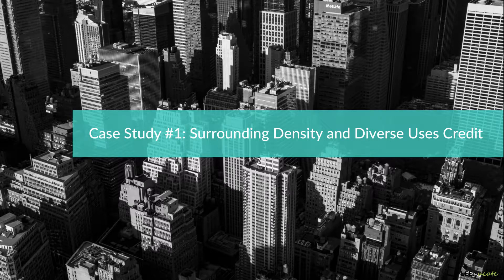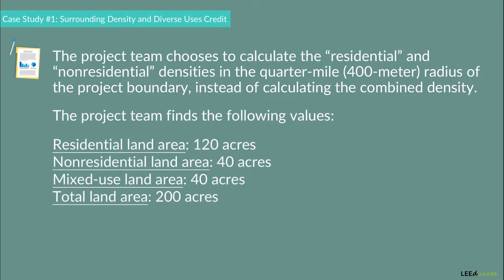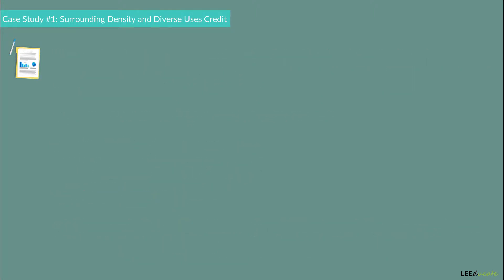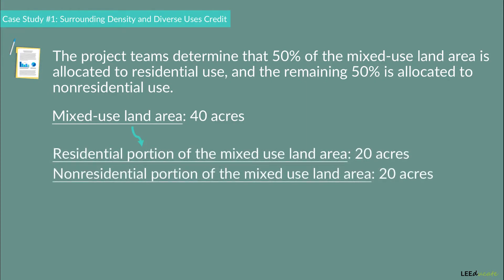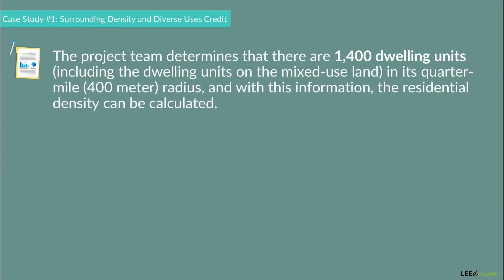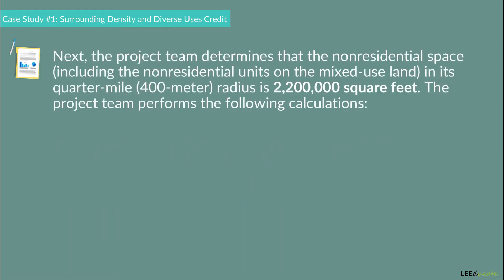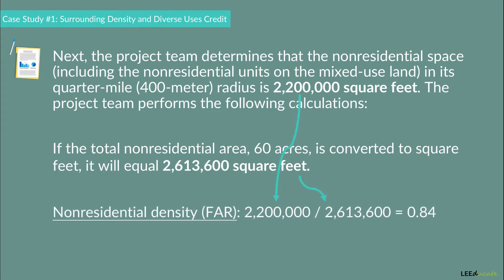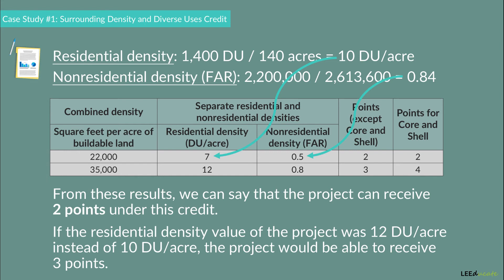LEED Case Study: Surrounding Density and Diverse Uses Credit | LEED AP BD+C V4 Exam Prep